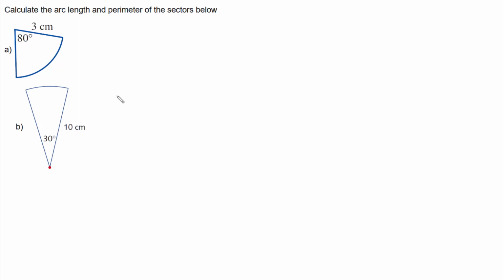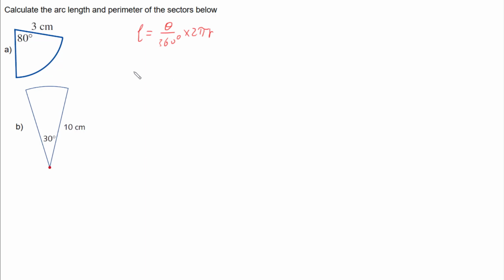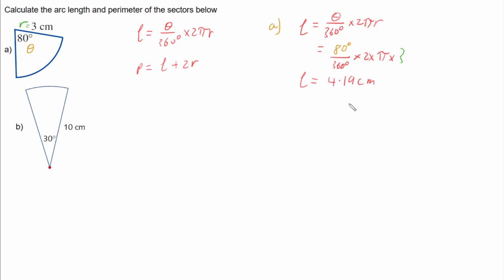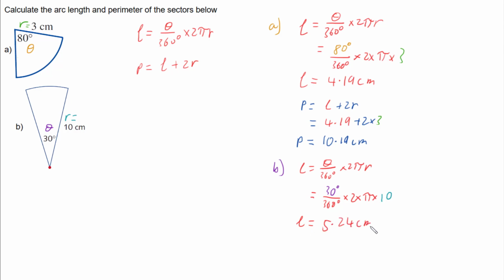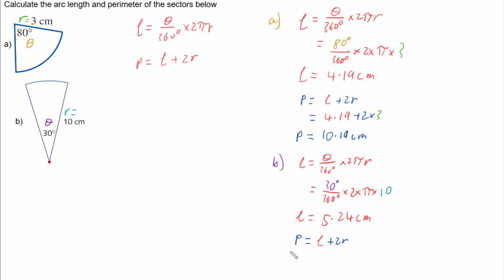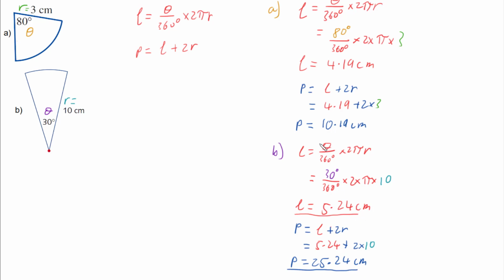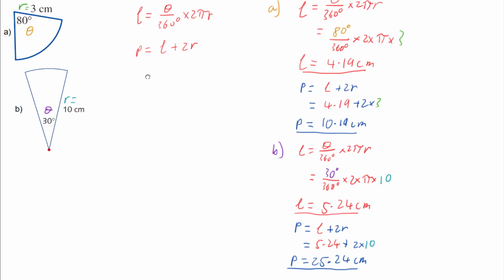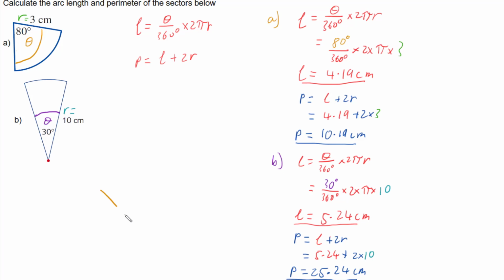Arc Length and Perimeter of a Sector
This video demonstrates how to calculate the arc length and perimeter of a sector - a part of a circle.